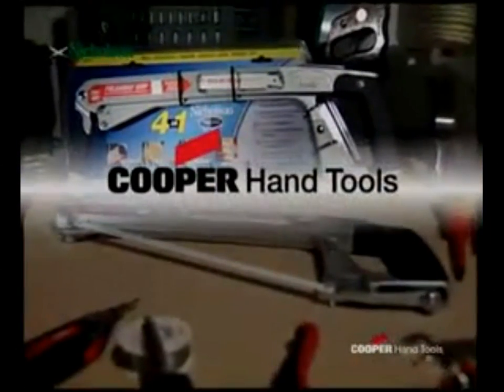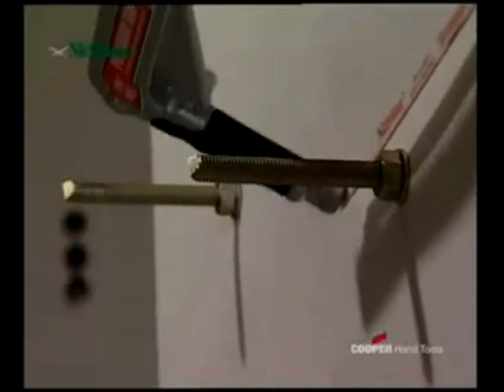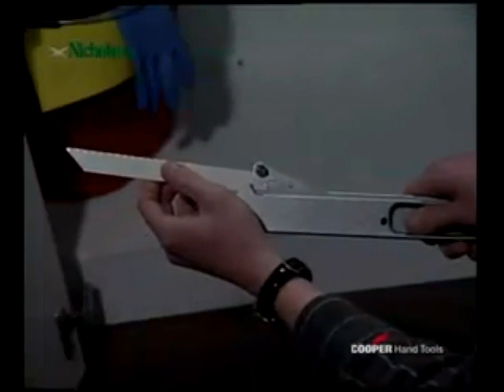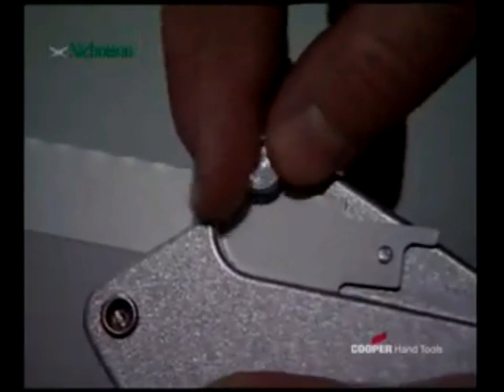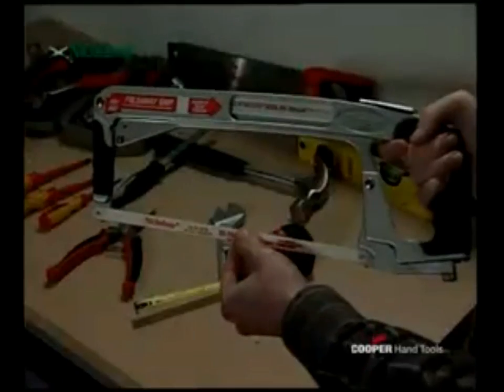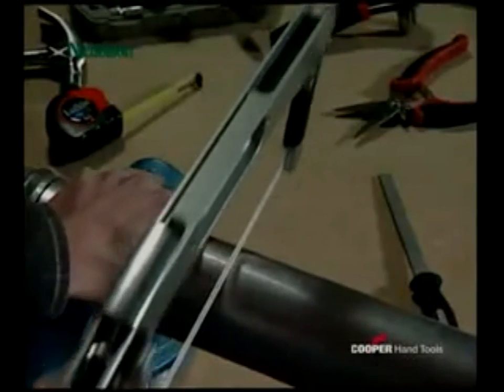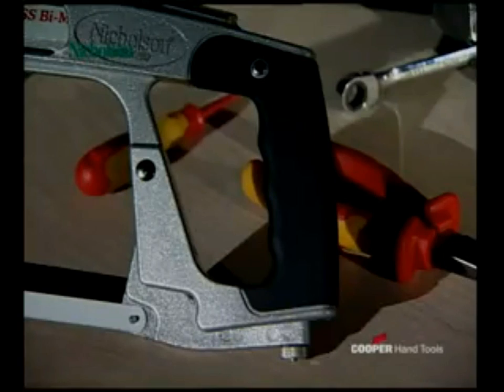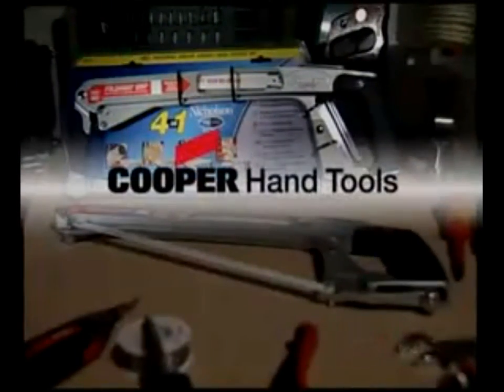Nicholson Scie à métaux 4-en-1 (80975)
La scie à métaux haute tension de Nicholson est une scie quatre en une. Sa conception unique permet une utilisation normale, une utilisation à 45 degrés, une utilisation à profil bas ainsi qu'une utilisation comme scie à une main.